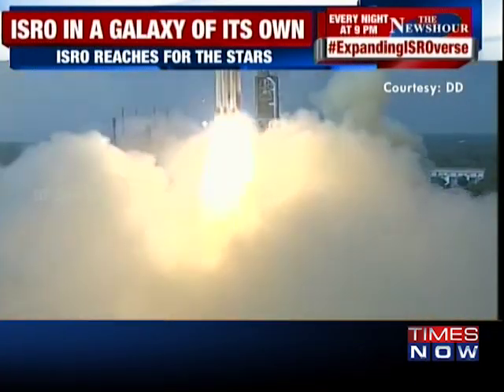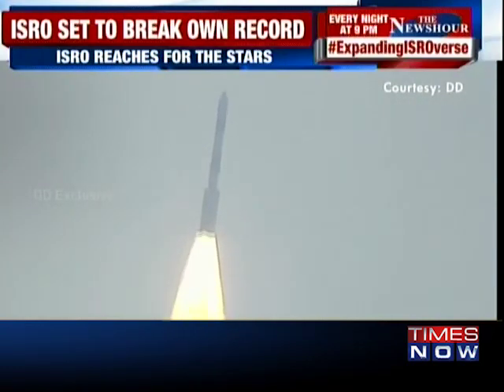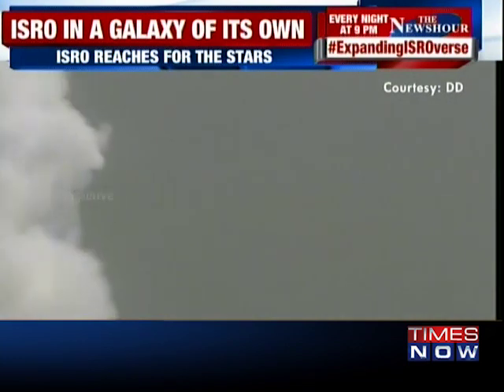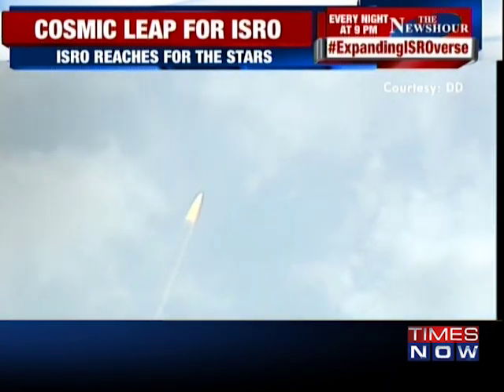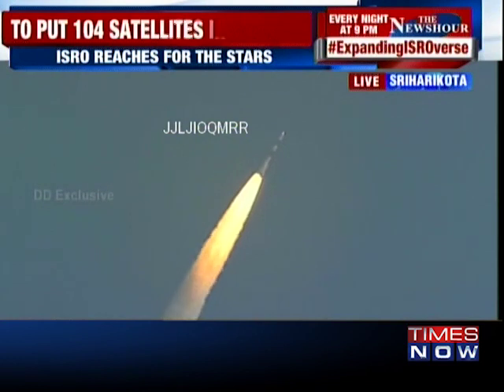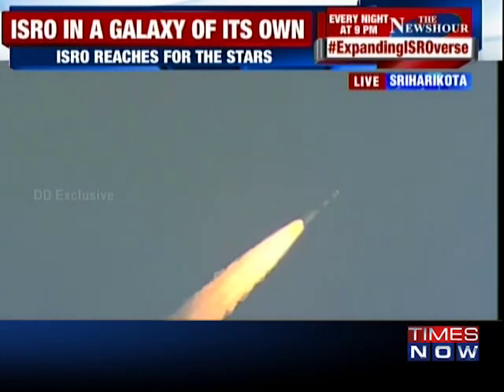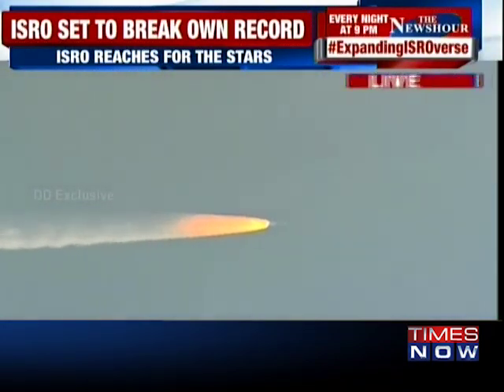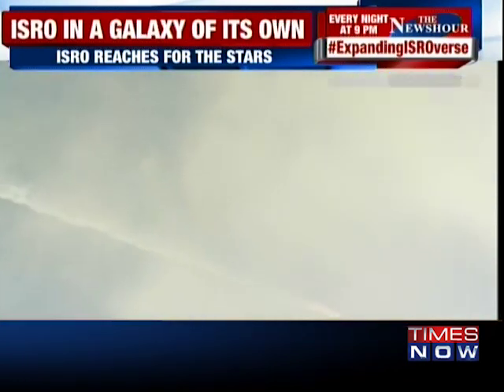PSLV-C37 carrying 104 satellites lifts off from Sriharikota